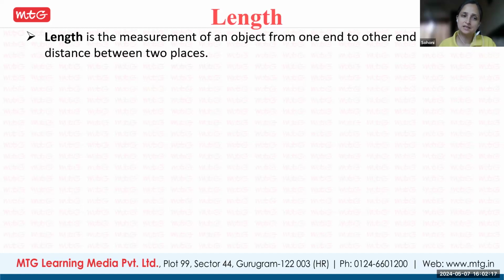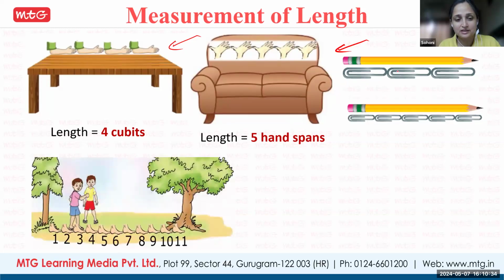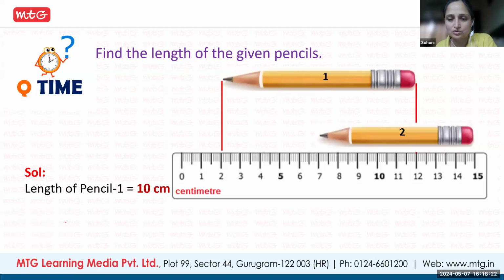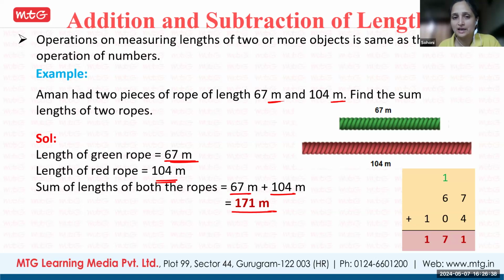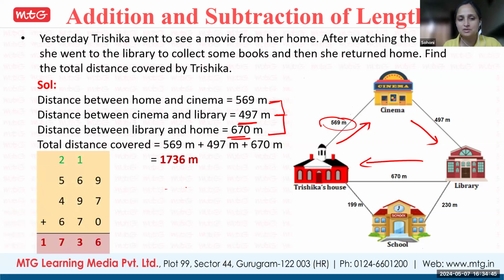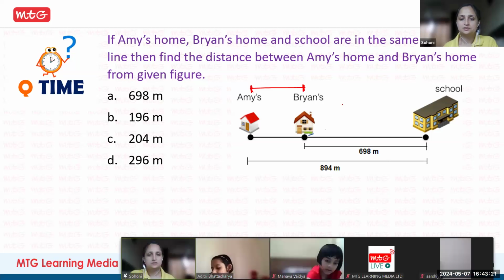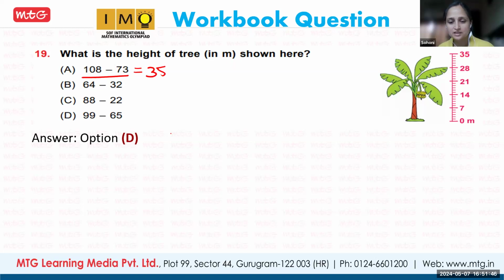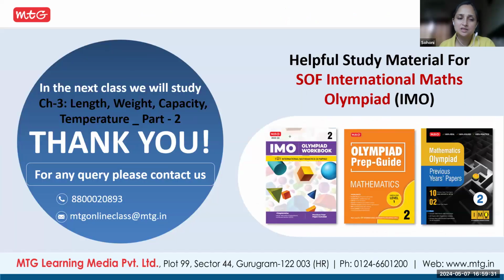IMO Class 2 Session 7